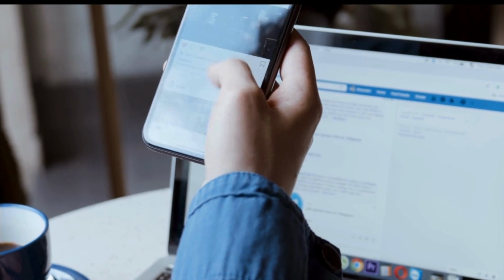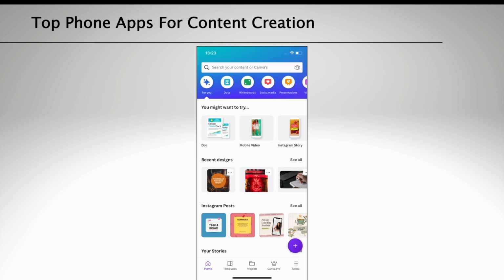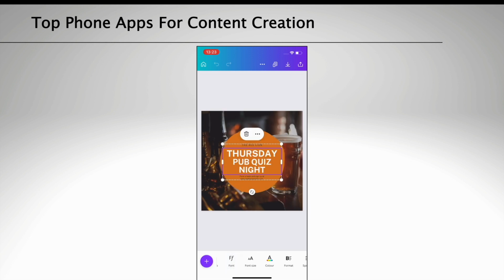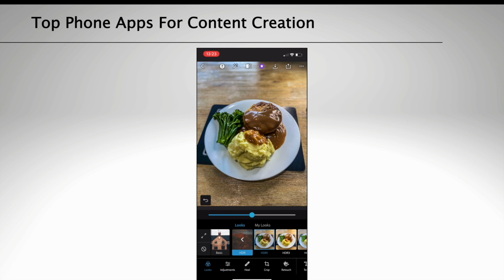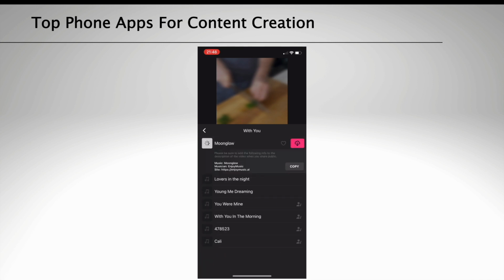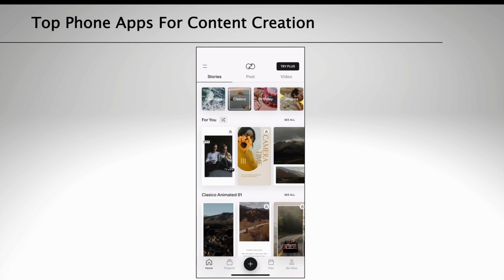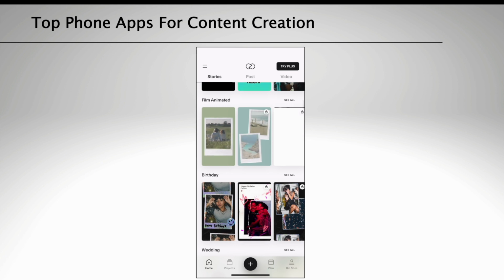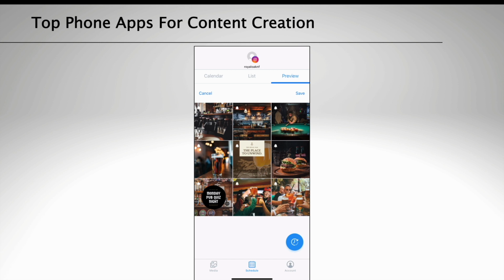8. Top Phone Apps for Content Creation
Are you struggling to create content for your pub's social media channels? Look no further than these popular phone apps that can help you design, enhance, and schedule your posts.

Canva is a versatile graphic design app that offers thousands of premade templates for social media graphics, posters, and business cards.

Photoshop Express allows you to enhance your smartphone photos with crop, brightness, and filter features. InShot is a video editing app that lets you create and edit videos with captions, filters, and a music library. Unfold provides animated graphic templates for Instagram stories and reels.

Later is a social media scheduling app that helps you plan and schedule posts for Instagram, Facebook, and Twitter, so you can visualise your feed and create a consistent Instagram aesthetic.